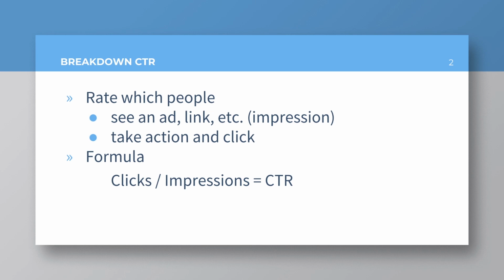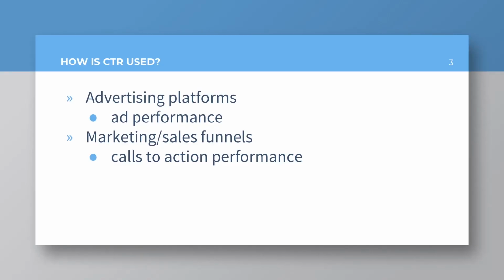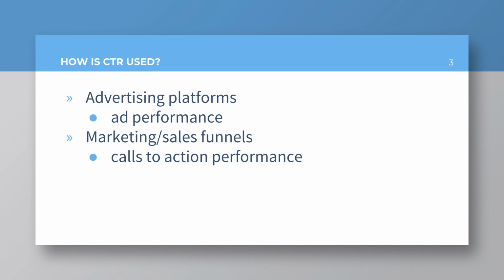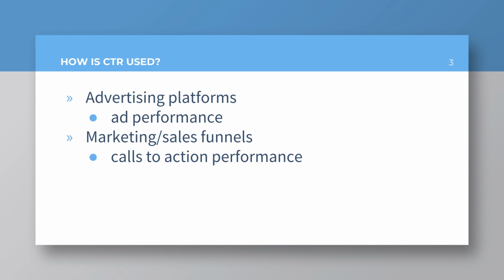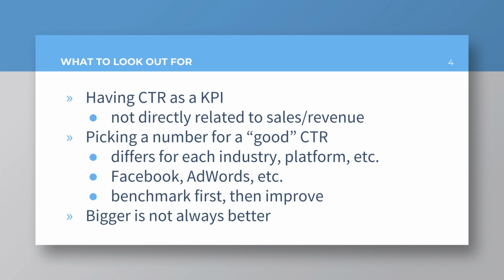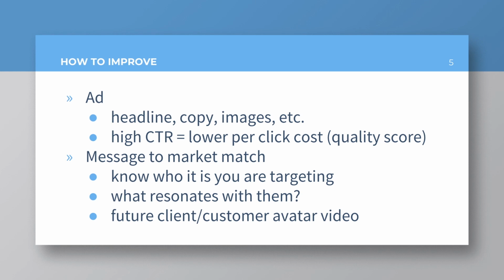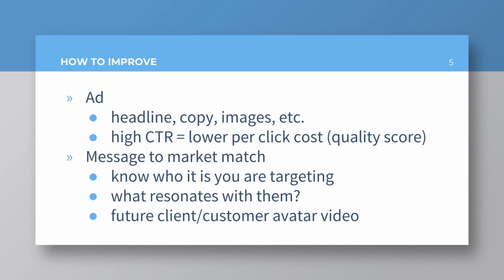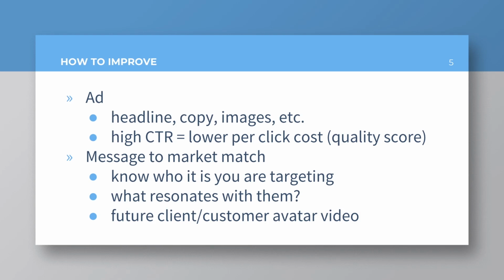Marketing 101: What Is Click Through Rate (CTR)?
In this video, I talk about click through rate which is helpful to understand if you are doing any paid advertising online. Improving this metric will help save you money on your advertising costs.

🛠️ RECOMMENDED TOOLS TO SLAY GIANTS 🛠️

✅ DOMAIN NAME REGISTRARS:
🧡 Cloudflare buy domains at cost, without any markup